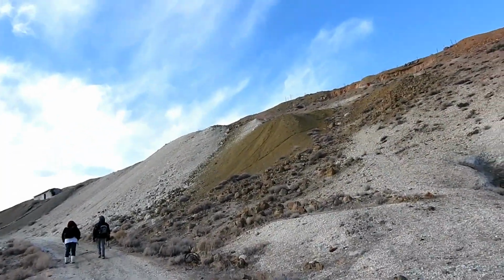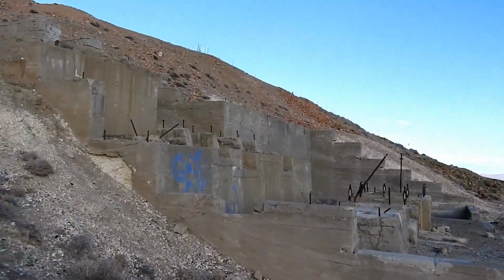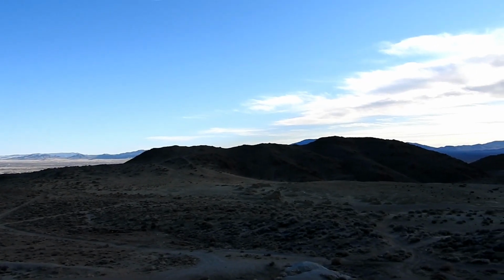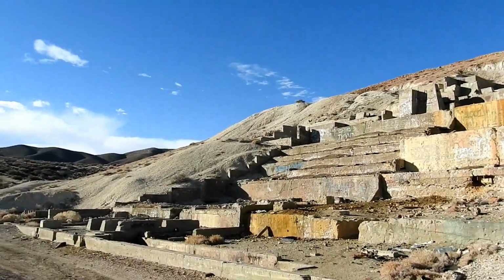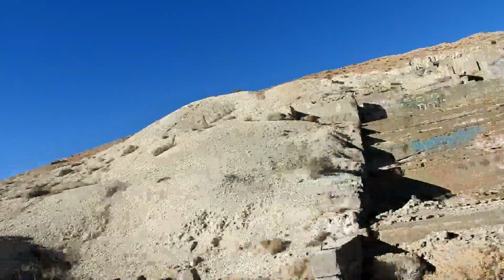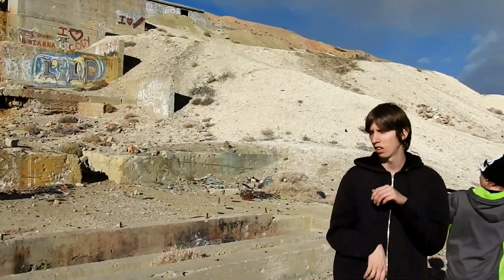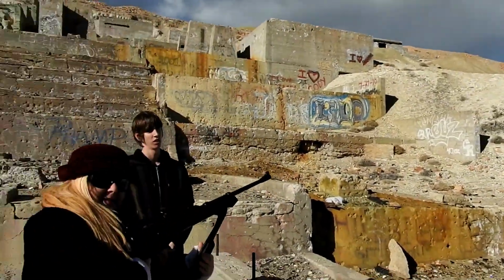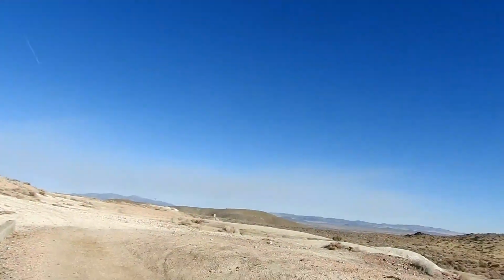Mason Nevada - Part 2 "Bluestone Mill Exploration"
We spent most of our time exploring the tiers of the Bluestone Mill which is surrounded by copper ore that was brought out of the deep Bluestone Miners. This mill was short lived about seven months although it had a smelter it could not compete with the one at another ghost town north of here called Thompson Smelter therefore eventually most ore brought out of the mines were eventually milled elsewhere.This was an impressive mill really the heartbeat of old Mason. Captain Delamar yes the founder of the town known as the widow maker where almost all the miners died of silicosis came to Mason to invest money in his copper mines and smeltering it. A concentrating plant, stores, cyanide mill, twenty claims, homes and over 350 men built fortunes in these hills and lives. While the mill remained abandoned mining continued to occur here all the way up until WWII. Today below the mill in Mason Valley is a small ranching community that was born from this early towns success its peak years being 1916. If you look below the mill you can see a rusty water tank perhaps a cyanide tank used in ore processing. You can see various sets of ruins also and open areas where the town once stood. The mill is really this ghost towns biggest treasure you can see its graffitied up even riddled with bullet holes. Towards the end of the video we do some target practicing of our own with my sons new bebe pump action rifle eventually shattering a bottle just building some good memories with my family. Also at one point in the video clip around the 8:00 minute mark I get some high EMF Gauss readings as it was fluctuating. You will see me hold it still as the needle bounces around. At first we thought it was our cheap metal detector but our gauss reader does not detect or pick up on it I know this because we have ran similar test before could be copper quartz or perhaps some unseen energies of the dearly departed.